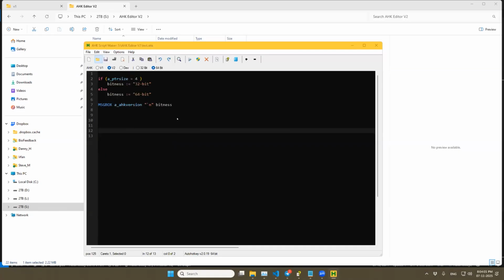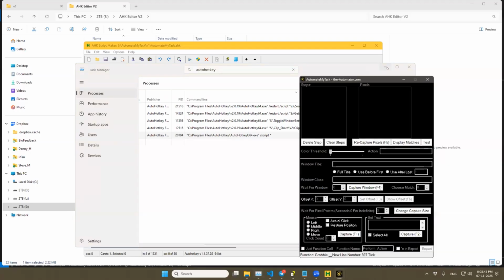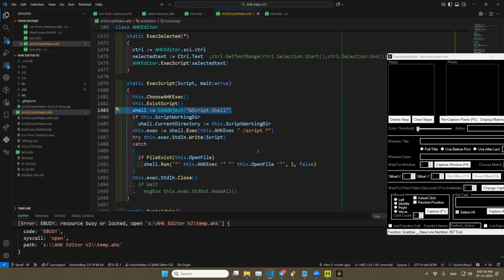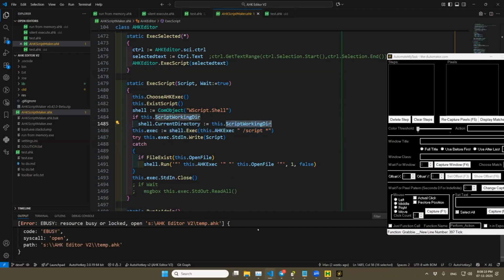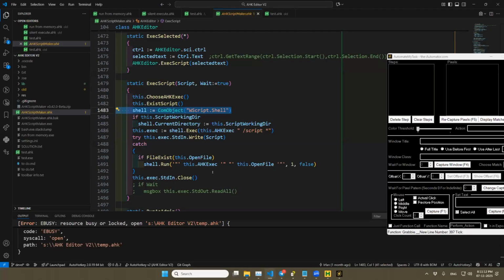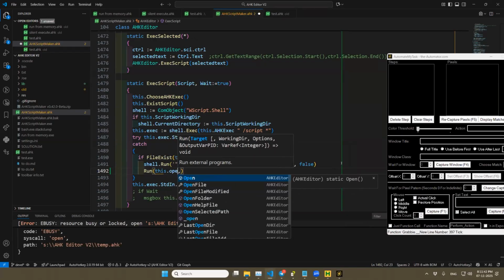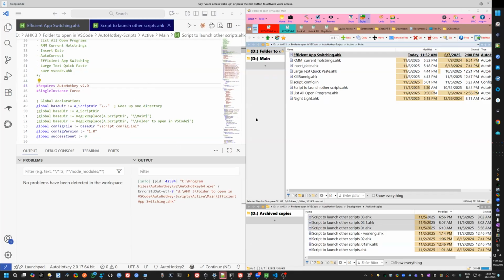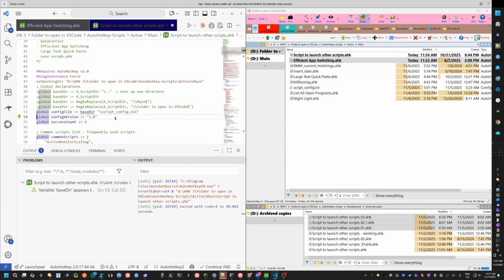Benefit of Set Working Directory and Relative Paths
*Summary*
In this AutoHotkey Hero members' call, Joe Glines and Isaias Baez discuss troubleshooting and optimizing AutoHotkey scripts. The conversation primarily revolves around addressing issues related to script execution, particularly focusing on the importance of setting the correct working directory and understanding the impact of environment settings on script functionality.

*Key Points*
[00:00:00] - Initial Troubleshooting Discussion
  • Joe opens the meeting by asking if anyone has issues or topics to discuss.
  • Connie mentions a problem with a script not running, which Joe confirms has been resolved, and discusses the potential causes of the issue.

[00:04:38] - Deep Dive into Script Issues
  • Joe explains the technical details of the script problem, focusing on execution functions and directory settings.
  • Isaias and Joe discuss the importance of the working directory in script execution and how incorrect settings can lead to failures.

[00:09:05] - Resolving Script Execution Errors
  • Isaias elaborates on the significance of setting the correct working directory and how it affects the script's ability to locate and run associated files.
  • They explore the use of relative paths in scripts and how these can cause issues if the working directory is not correctly set.

[00:18:06] - Conclusion and Best Practices
  • The discussion concludes with a reinforcement of best practices in script management, particularly the necessity of accurate environment settings.
  • Joe and Isaias emphasize the importance of understanding the underlying system behaviors that affect script functionality.

*Brief Summary*
The call effectively addressed common scripting issues within the AutoHotkey community, focusing on the critical role of environment settings, particularly the working directory. Joe Glines and Isaias Baez highlighted troubleshooting strategies and best practices for ensuring script reliability and functionality, providing valuable insights for both novice and experienced script developers.